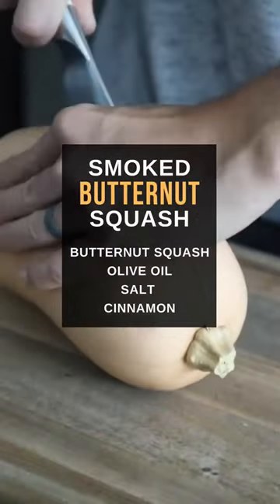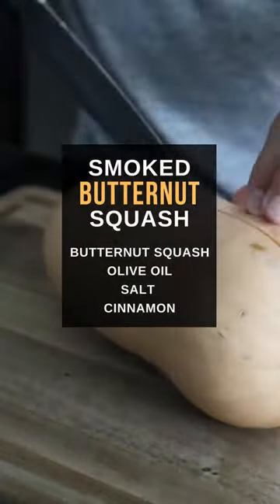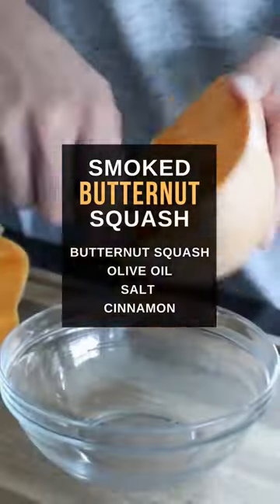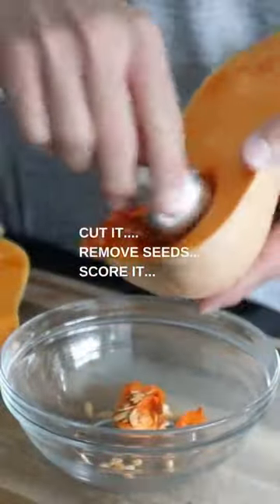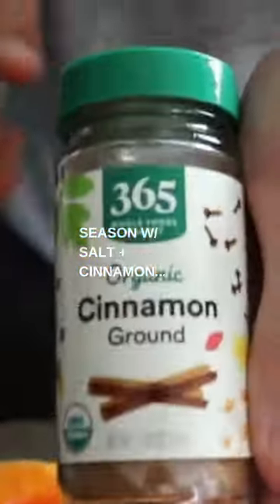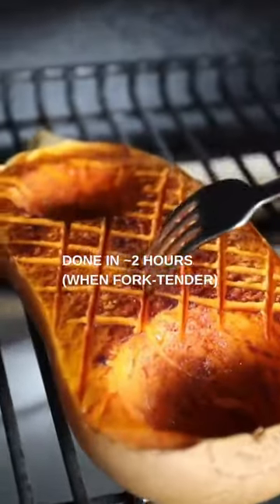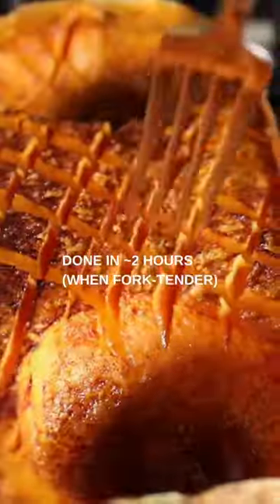The BEST butternut squash smoked Fall recipe